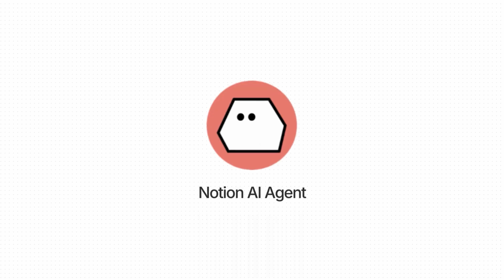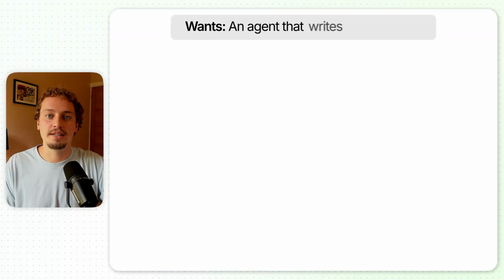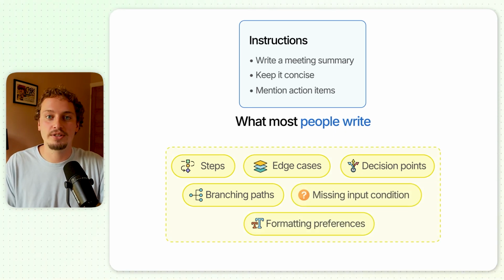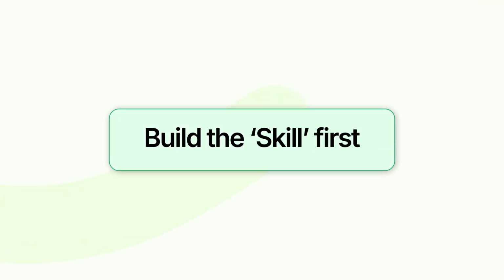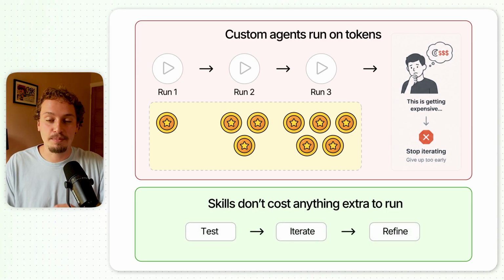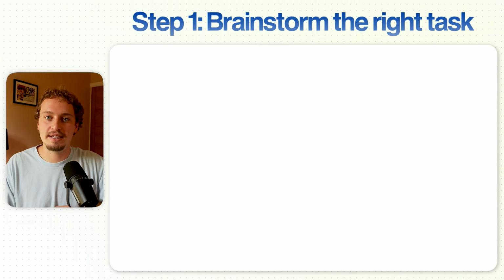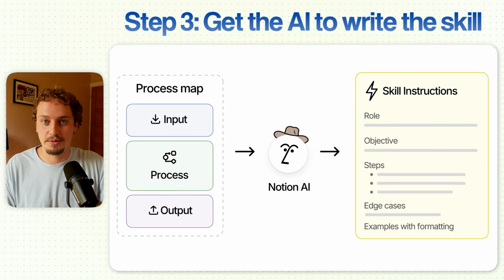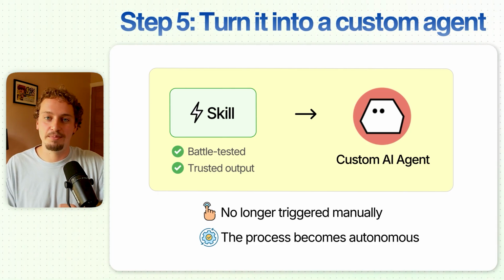How to Build Notion AI Agents That Actually Work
Learn the skills-first approach to building Notion AI agents that actually produce trustworthy output — without burning tokens on broken prompts or endless iteration.

CHAPTERS:
00:00 - Intro
00:46 - Why Custom Agents Fail
03:13 - The Skills-First Approach
05:26 - The 5-Step Build Process

If we haven't met before - Hey 👋🏻 I'm Sam! I founded Workflow Lab back in 2022 and have built a team around helping businesses like yours systemize their operations. We've since helped over 3,000 businesses!